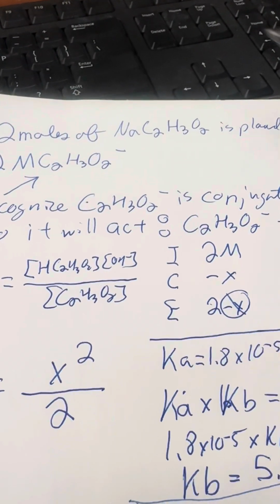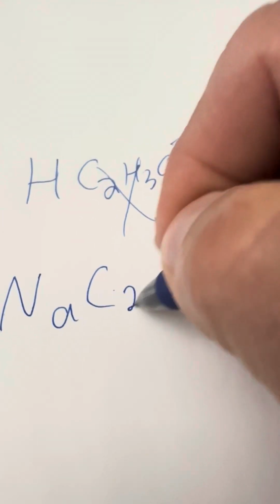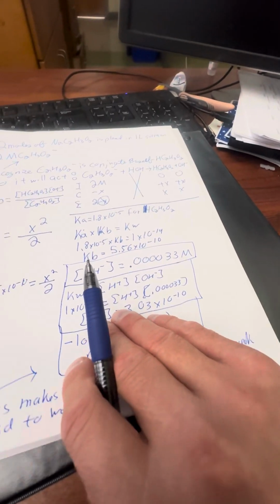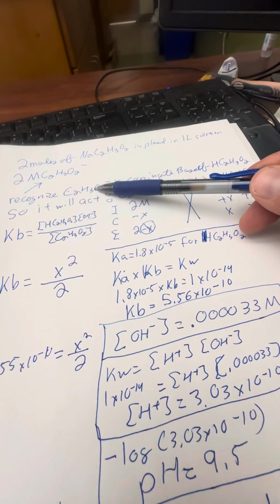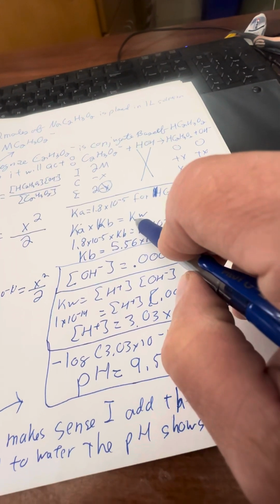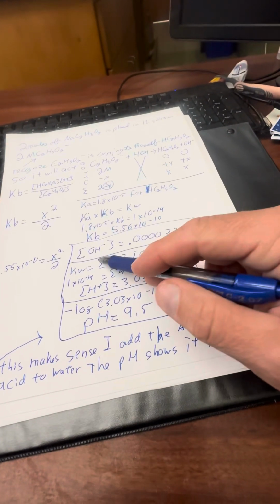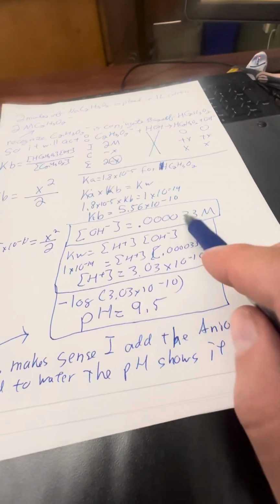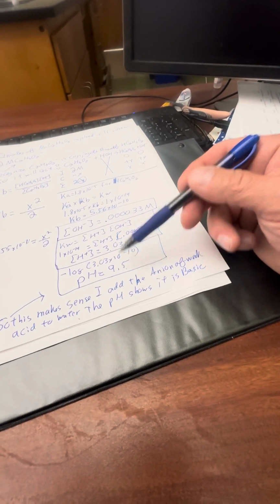April 17, 2025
Anion of weak acid calculation